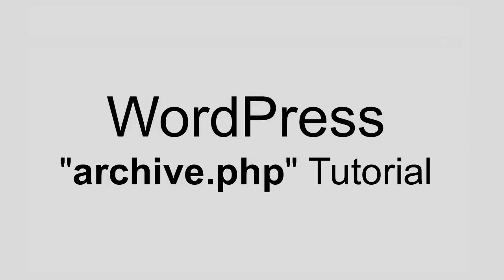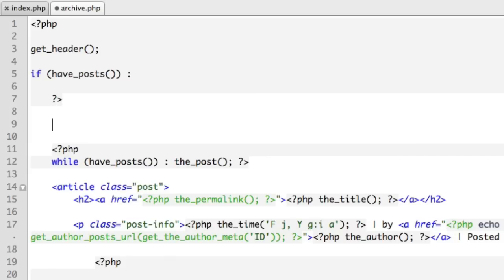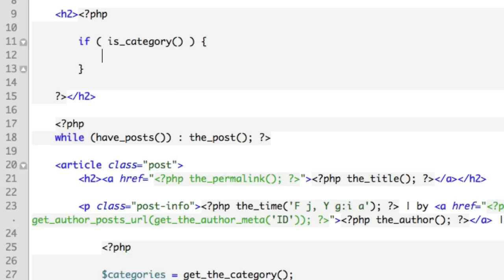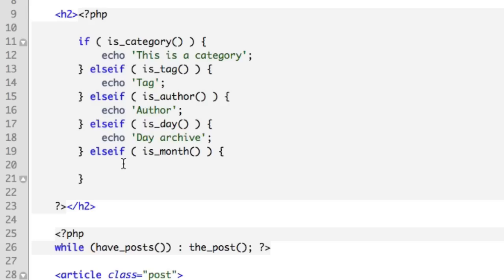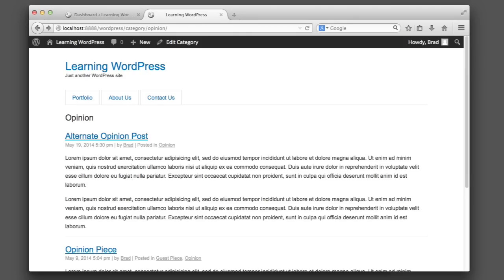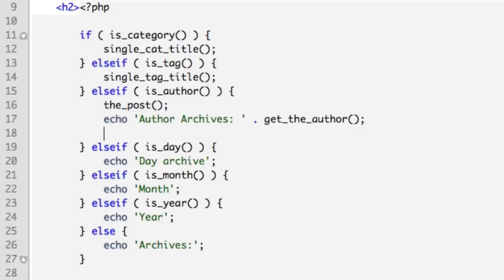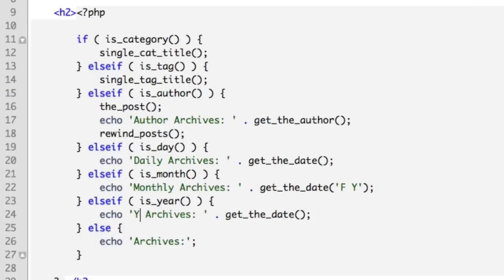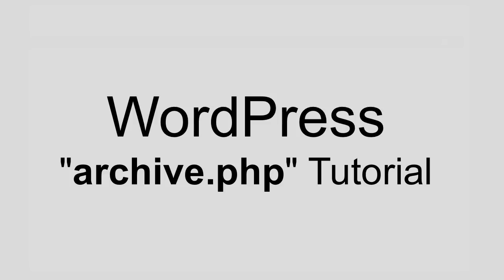WordPress Archive Tutorial (archive.php)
In this lesson we add a new file named "archive.php" to our theme folder and learn how to control the title text that is displayed for different types of archive listings (category, author, date).

Link to download .zip of theme files as shown in this video (note: this is not a "complete" WordPress theme yet and this download is only intended for educational purposes to dissect and review):